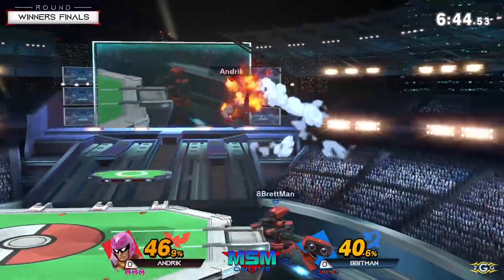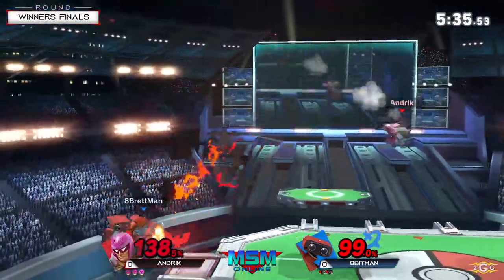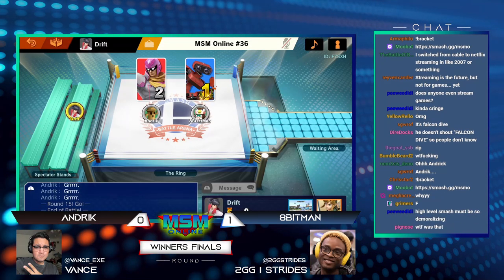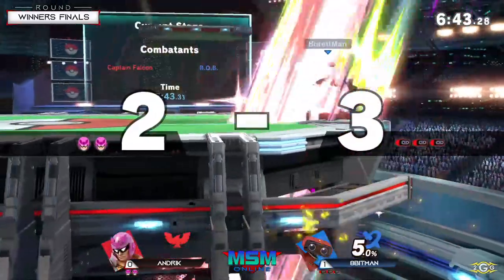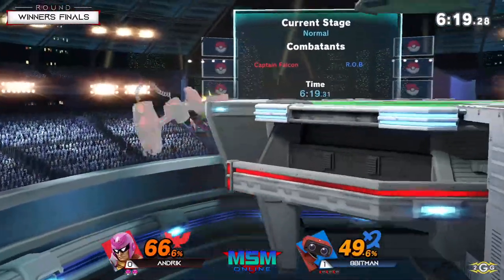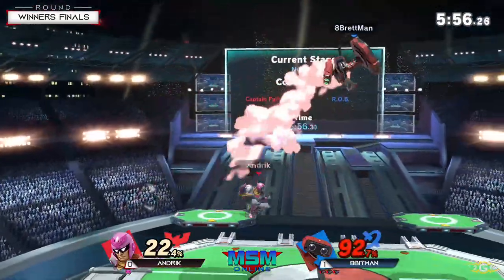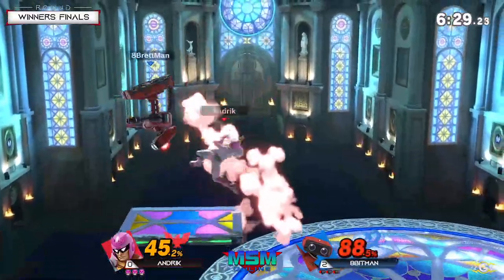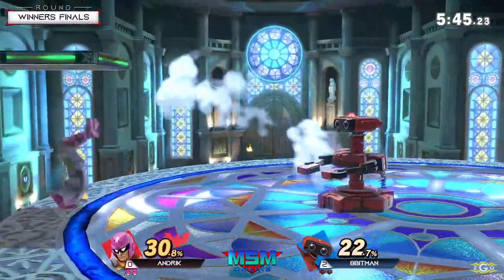MSM Online 36 - Andrik (Captain Falcon) Vs. 8BitMan (ROB) Winners Finals - Smash Ultimate